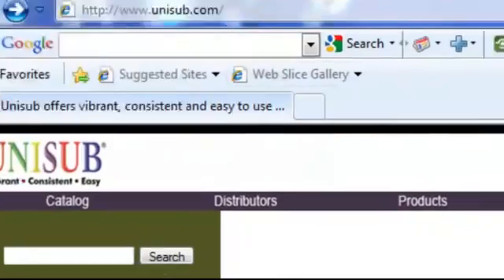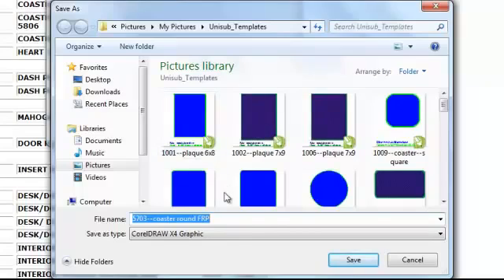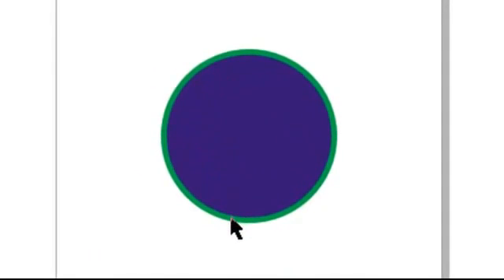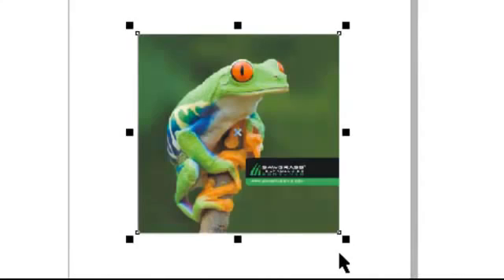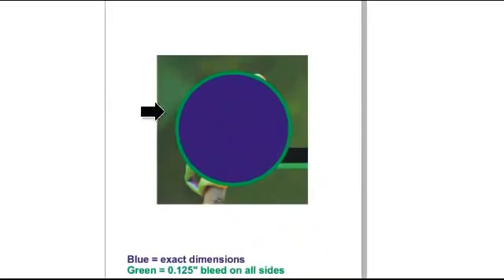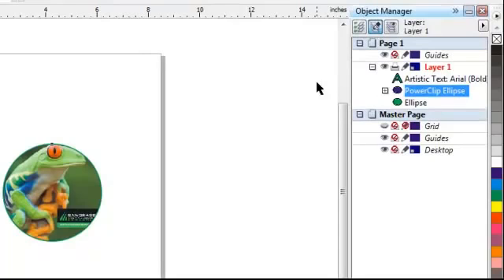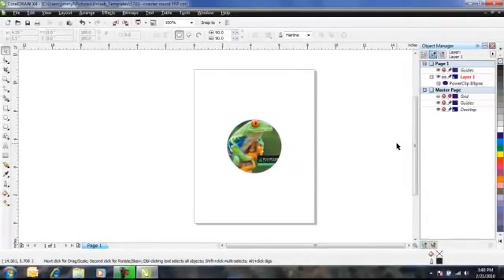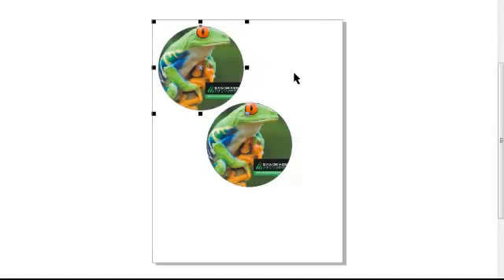Sawgrass How To Video Series Downloading & Using Unisub Templates With Corel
Using Unisub offered templates by Sawgrass Inks. Conde offers the same templates in PartnerNet, the procedures for using ours and theirs is the same.